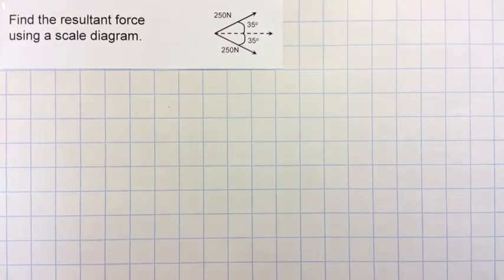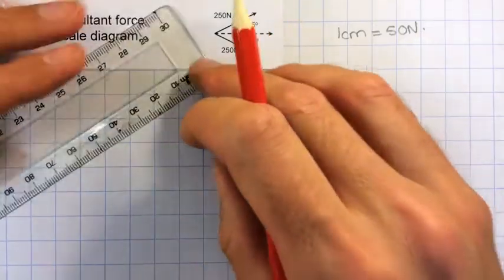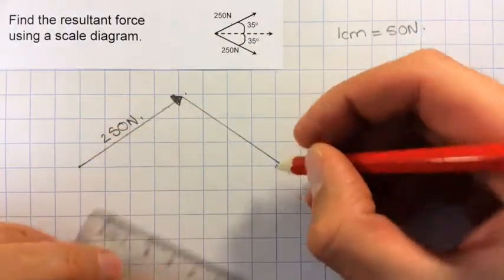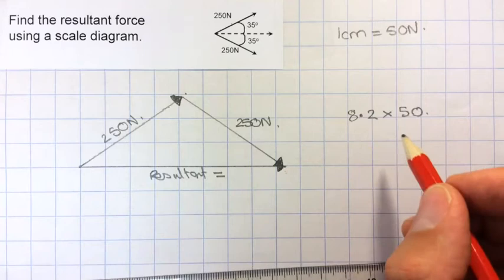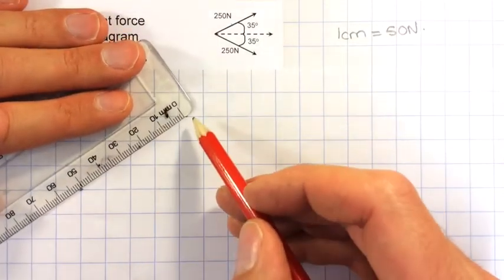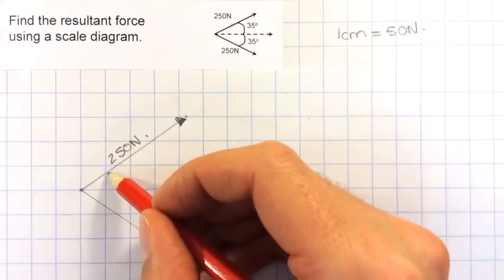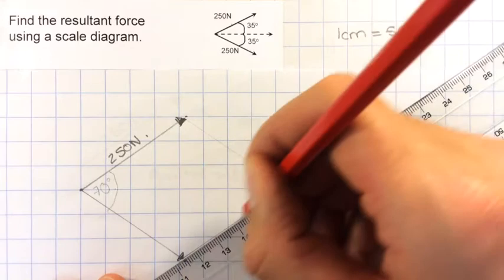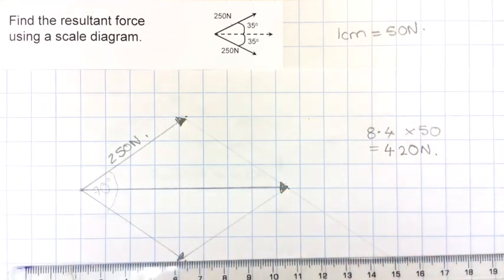3 Resultant force of two vectors at 30 degrees to horizontal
Finding resultant force using vector scale diagrams for GCSE Physics 9-1